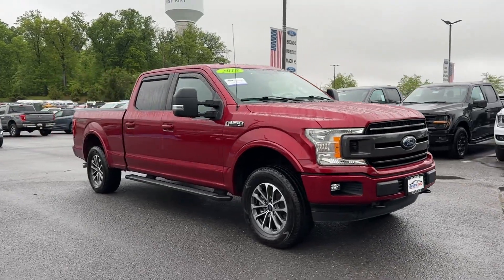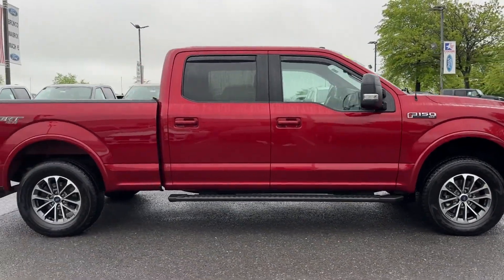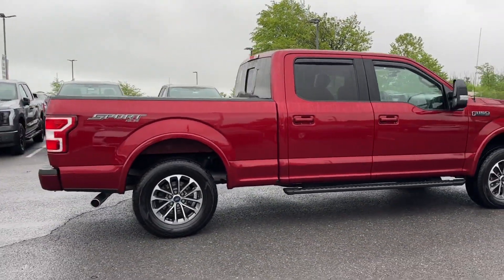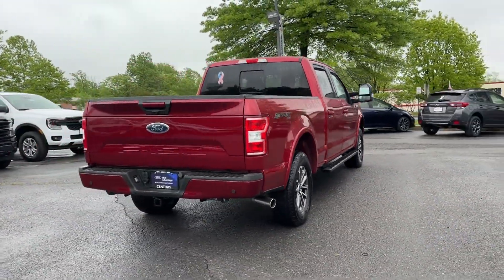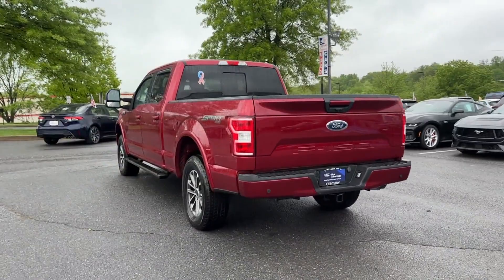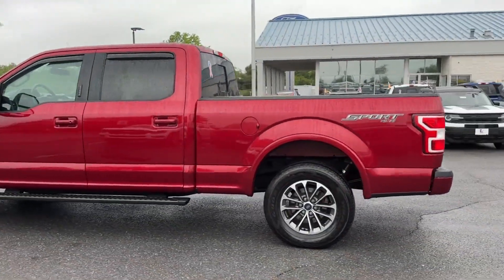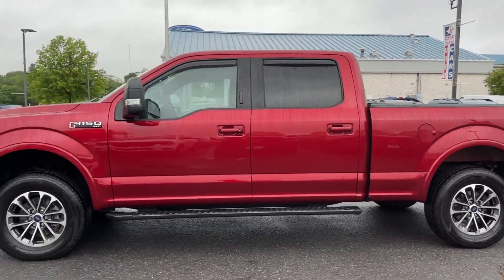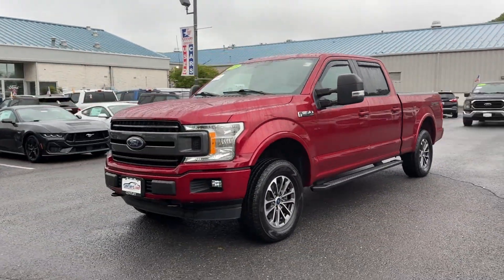2018 Ford F-150 XLT Mt. Airy, Westminster, Skysville, Germantown, Frederick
2018 Ford F-150 XLT 1FTFW1E59JFD25165 Video

This 2018 Ford F-150 XLT 1FTFW1E59JFD25165 is full of phenomenal features such as: